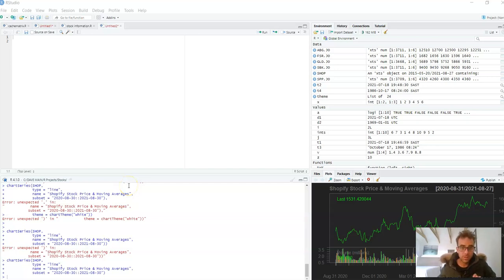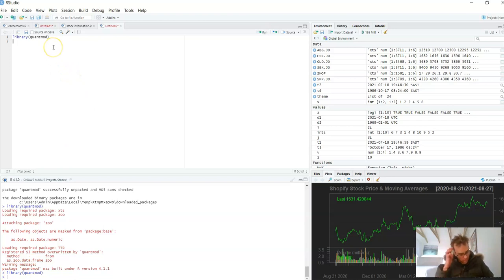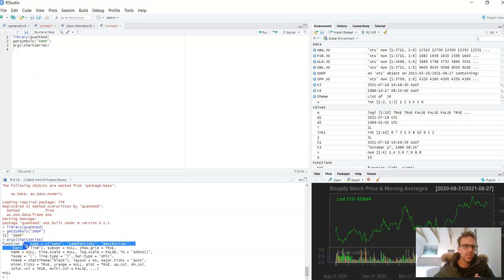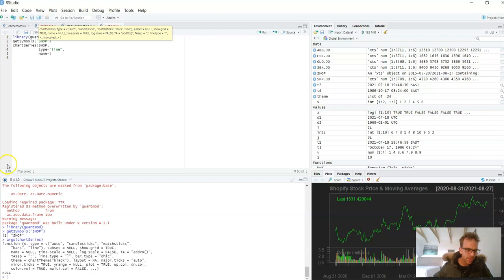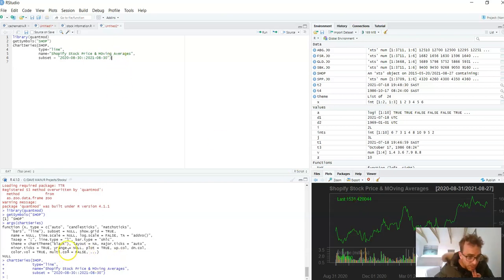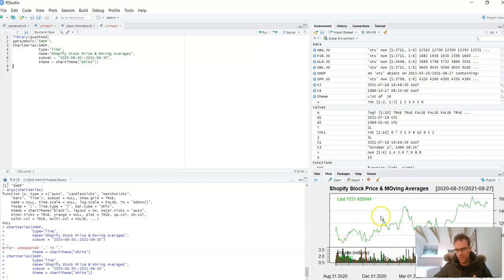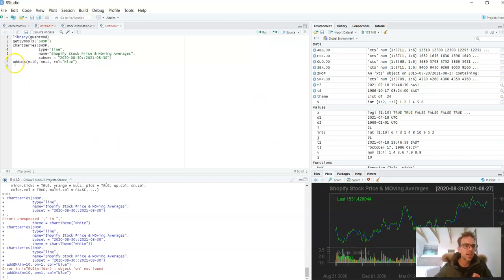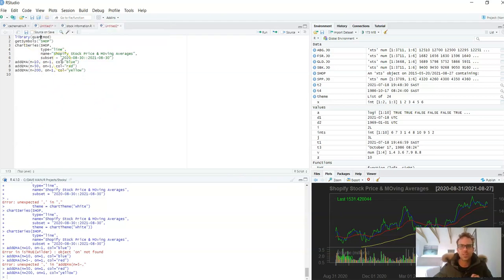Stock Analysis With R & Quantmod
Click "Show More" To See Code.

library(quantmod)
getSymbols("SHOP")
chartSeries(SHOP,
            type="line",
            name="Shopify Stock Price & Moving Averages",
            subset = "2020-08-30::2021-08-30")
addEMA(n=10, on=1, col="blue")
addEMA(n=50, on=1, col="red")
addEMA(n=200, on=1, col="yellow")

David Wilkinson explores the R package Quantmod for stock analysis.